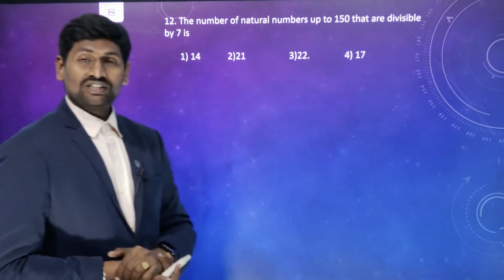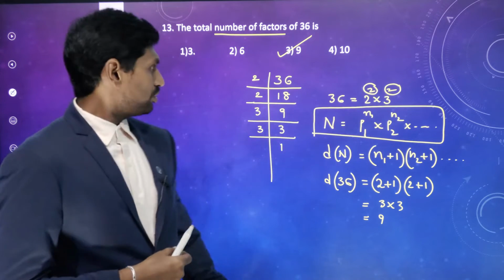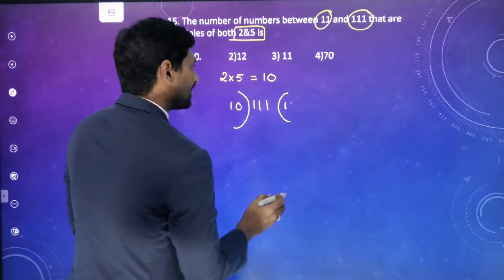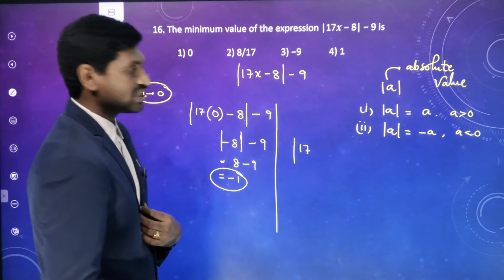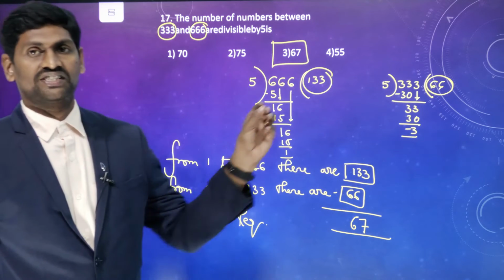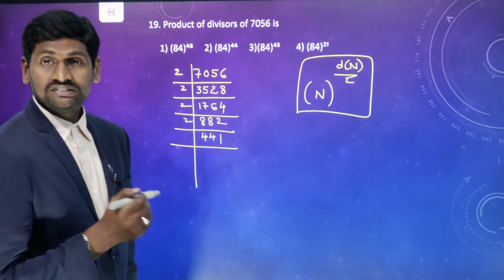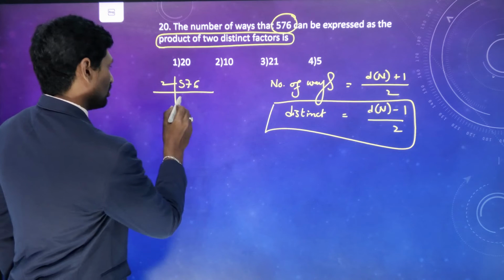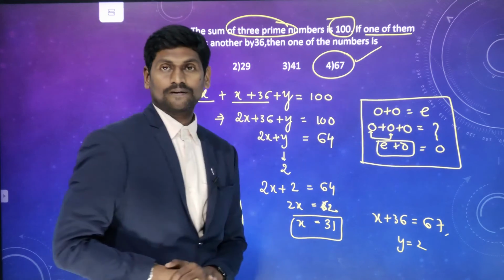IIT GRADE 8 MATHS Number system 2